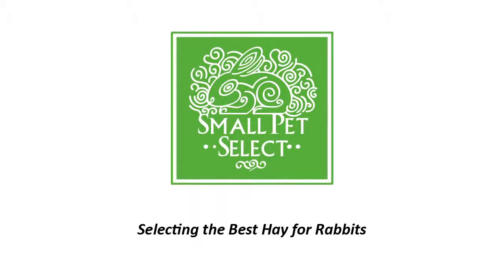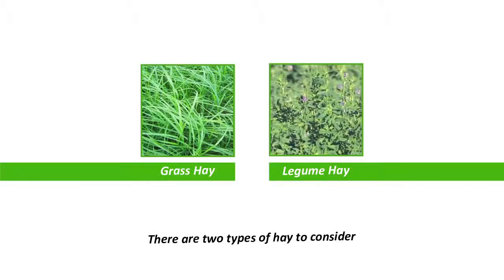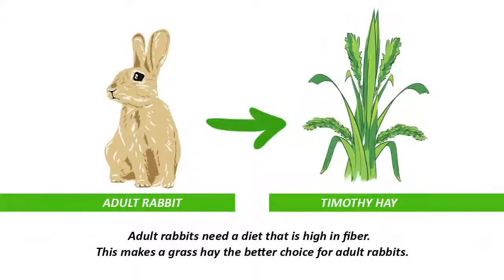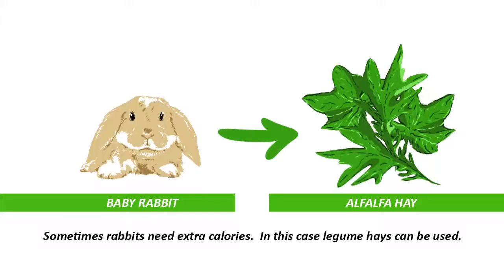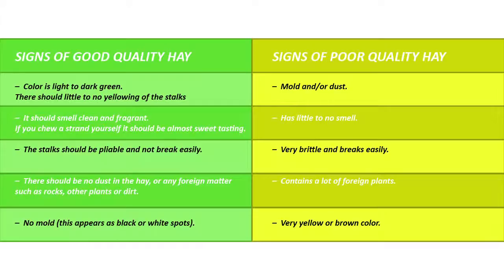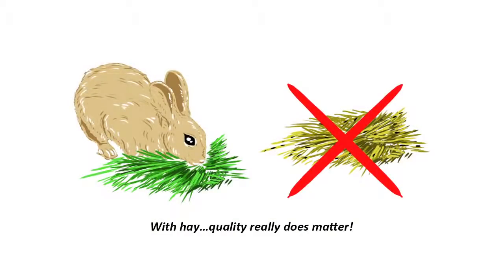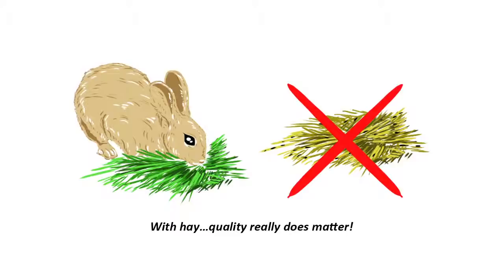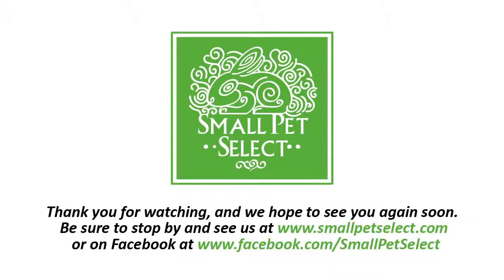Get the best hay for your rabbits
In this video we explain the importance of finding the best quality hay for your rabbits.  Hay is an extremely important component of your rabbits diet, and so finding high quality hay is important.  We'll show you how to tell the quality differences in hay, because as many people find out, there are big differences depending in quality depending where you get your hay from.